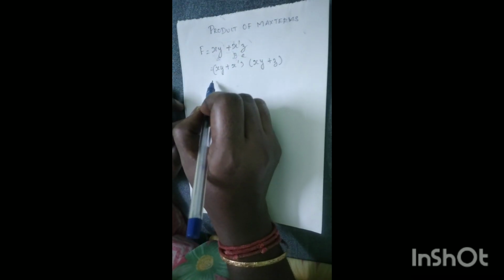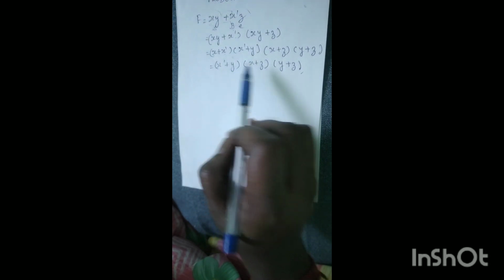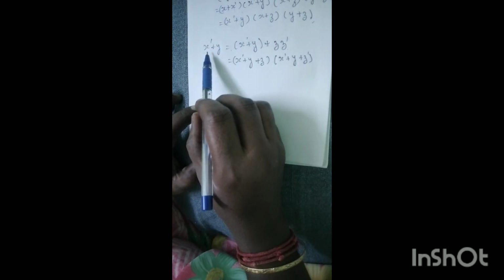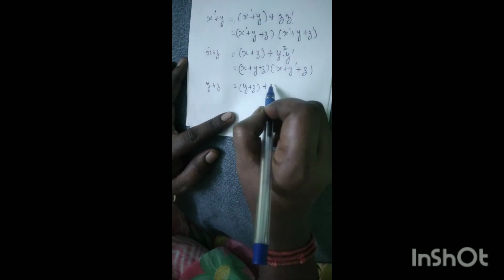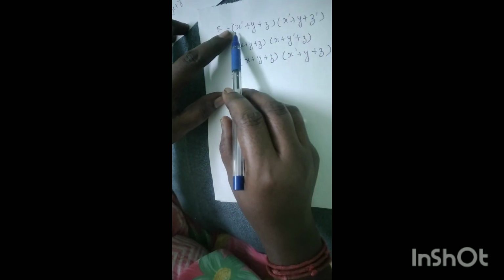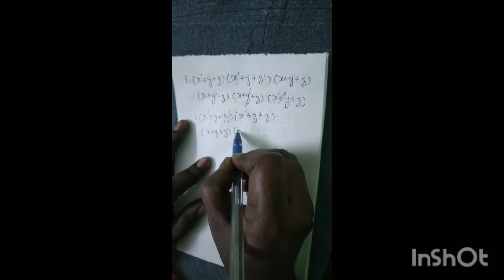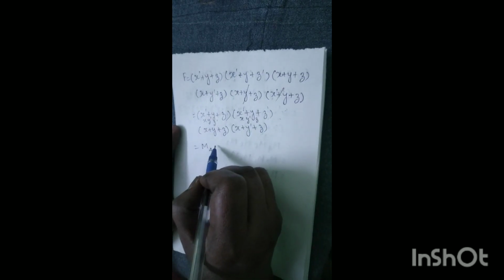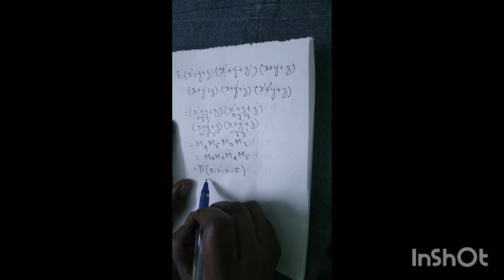product of maxterms in digital electronics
this video is about convetsion of boolean expression into product of maxterms